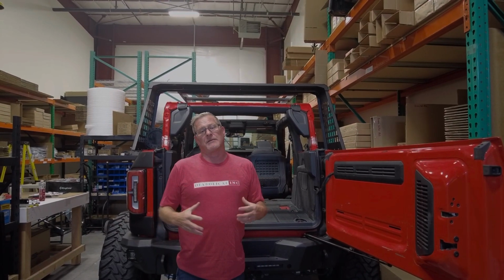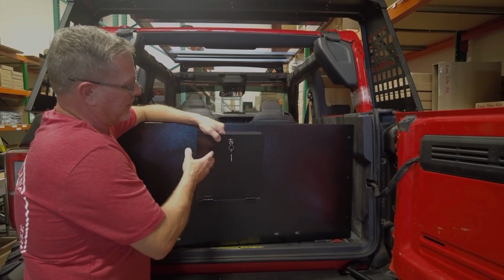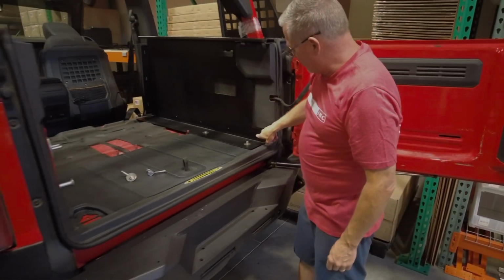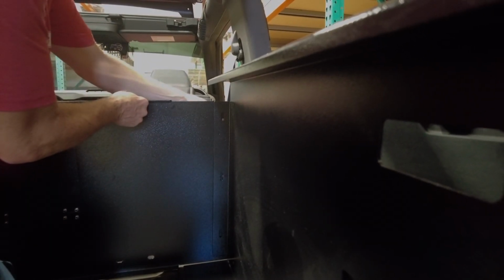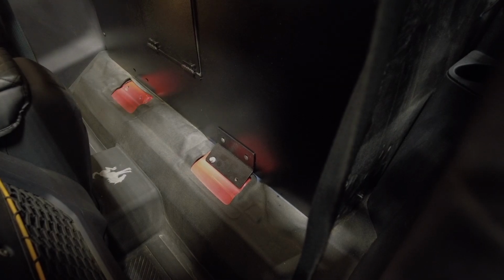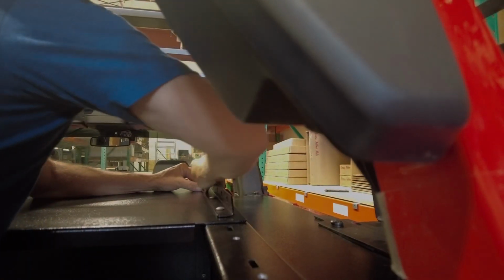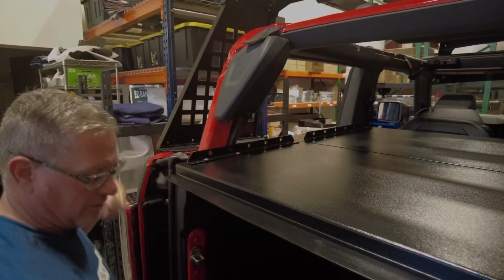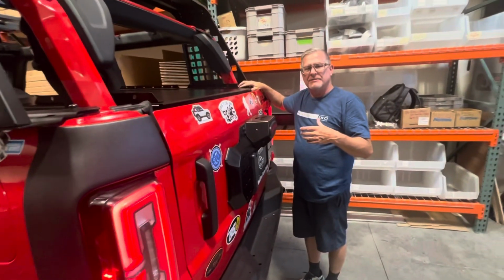Bronco Ridgeback Install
Alan installs the Bronco Ridgeback for the 2 door bronco with seat delete.